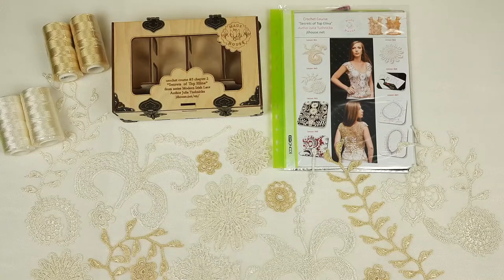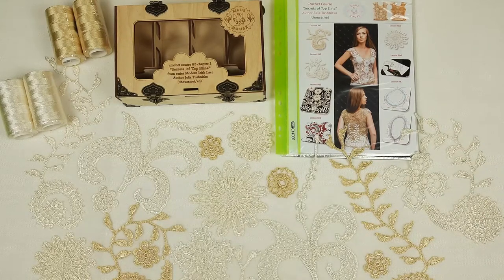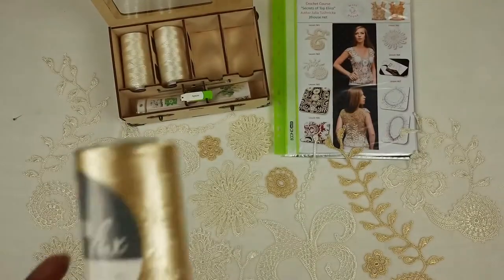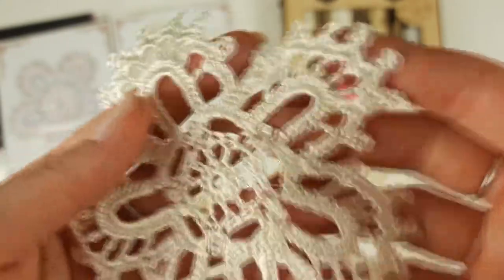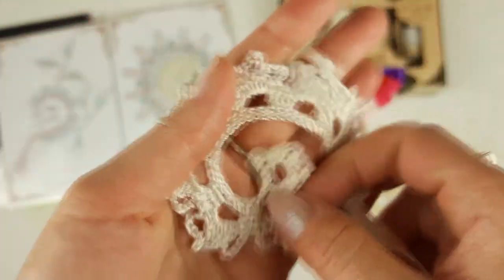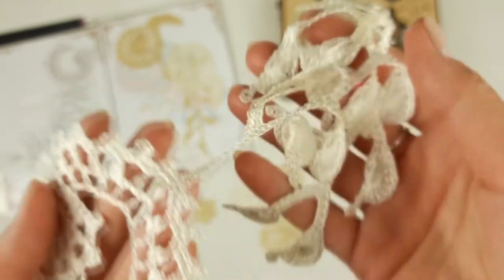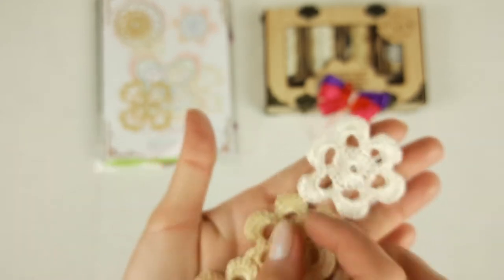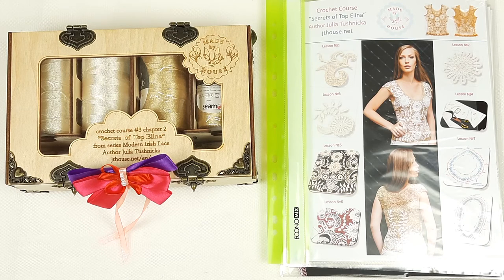Fantastic Crochet GIFT BOX "Secrets of Top Elina" by JThouse